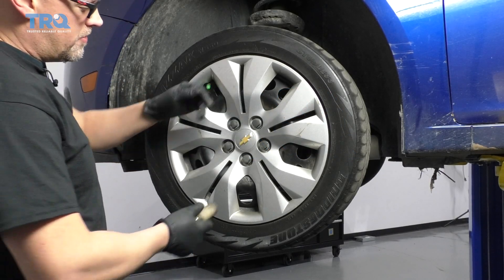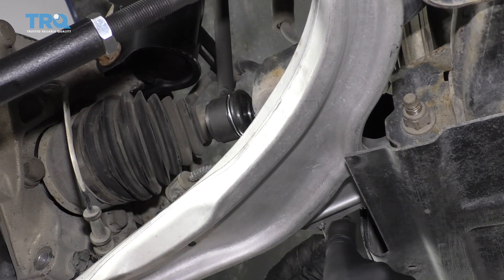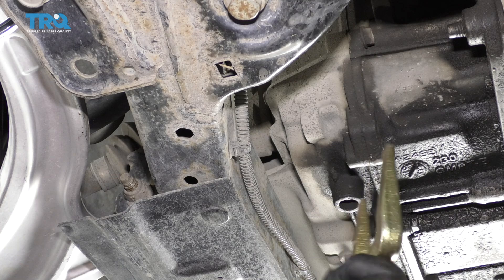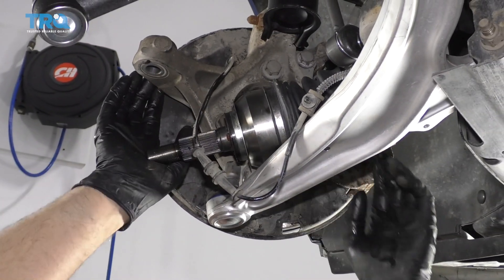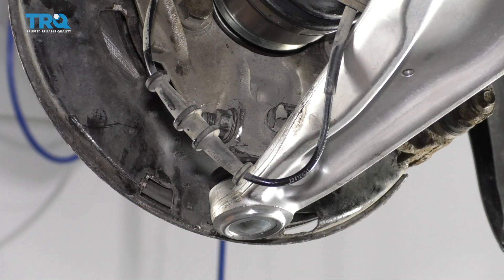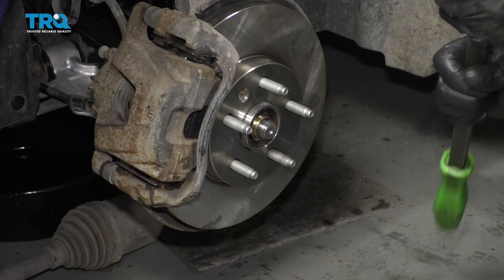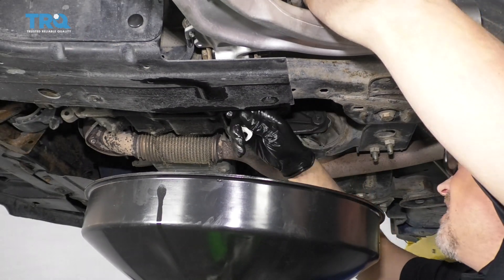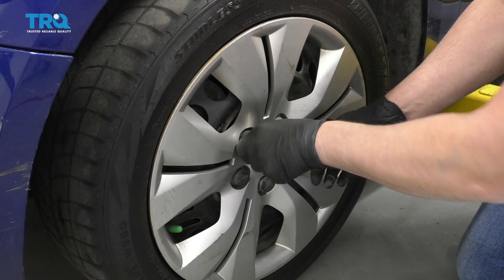How to Replace Front Driver Side CV Axle 11-15 Chevy Cruze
A CV axle has flexible joints. Often, these joints wear out, or seize from contaminants due to the protective boot tearing open. A worn joint is prone to breakage, or other hazards. If your vehicle needs a new CV axle, install a quality TRQ axle that is engineered to your vehicle’s specifications. This video shows you how to install a driver side axle in your 2011-15 Chevy Cruze.

This repair was done on a 2013 Chevrolet Cruze LS 1.8L and the process should be similar on the following vehicles:
2011 Chevrolet Cruze
2012 Chevrolet Cruze
2013 Chevrolet Cruze
2014 Chevrolet Cruze
2015 Chevrolet Cruze

Tools you will need:
• Pocket Screwdriver
• 18mm Socket
• 19mm Socket
• Axle Fork
• Torque Angle Gauge
• 3/8 Inch Impact Gun
• Drill
• Brake Grease
• Transmission Fluid
• Drain Pan
• Funnel
• Hammer
• Rubber Mallet